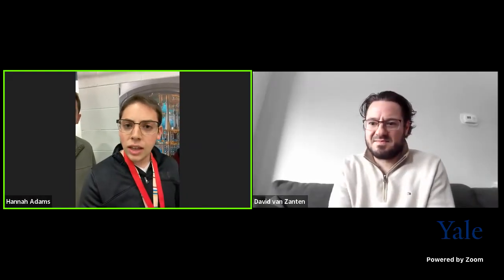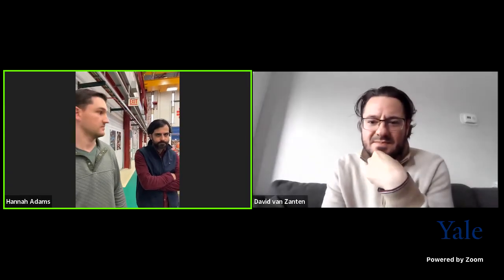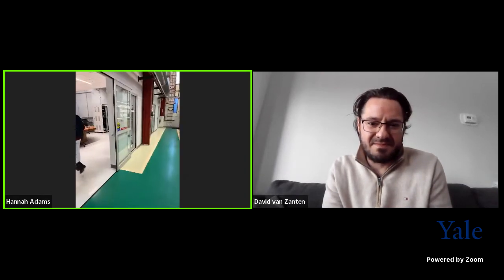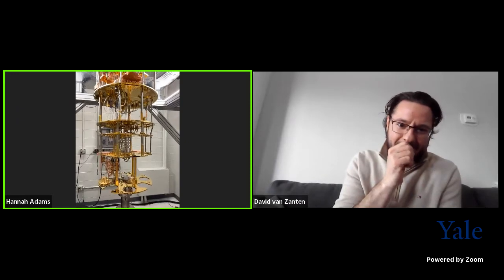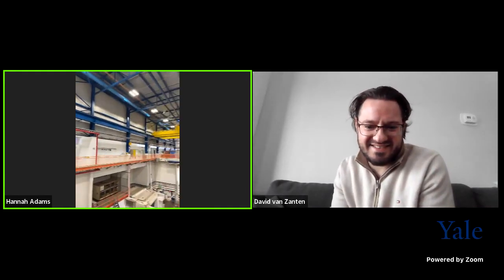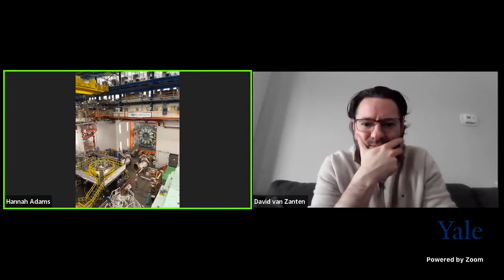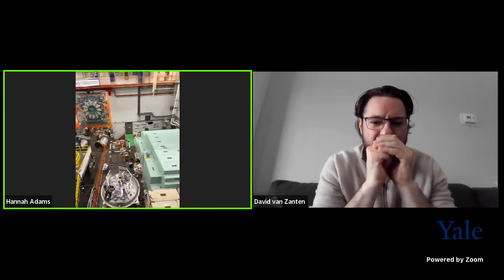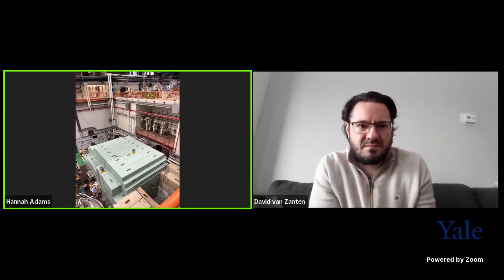Fermilab: A Virtual Tour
The Superconducting Quantum Materials and Systems (SQMS) Center is one of the five DOE National Quantum Information Science Research Centers. Led by Fermilab, SQMS is a collaboration of 20 partner institutions – National labs, academia and industry- working together to bring transformational advances in the field of quantum information science (QIS). SQMS research is primarily focused on increasing the lifetime of qubits, the basic elements of quantum computing. Increasing coherence time, which is the length of time that a qubit can effectively process information, is critical to realizing next-generation quantum computers and sensors.

One of the Center’s main strengths comes from Fermilab’s expertise in developing and building complex particle accelerators based on technologies such as superconducting cavities and cryogenics. The SQMS Center will leverage this expertise and that of its partners to engineer multiqubit quantum processors platforms based on state-of-the-art qubits and related superconducting technologies. Working hand in hand with embedded industry partners, SQMS will make an important impact in tech transfer and commercialization of DOE technologies for QIS.

The SQMS Center will build a quantum computer at Fermilab which will open unprecedented computational opportunities with important impact in science and society and deploy new quantum sensors that could lead to the discovery of the nature of dark matter and other elusive subatomic particles.